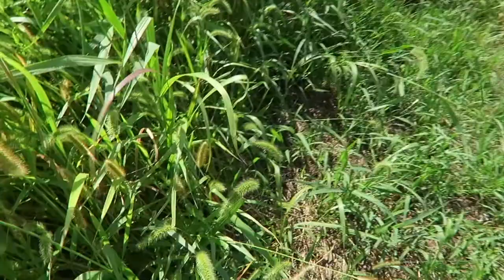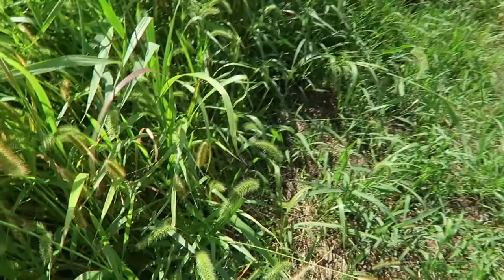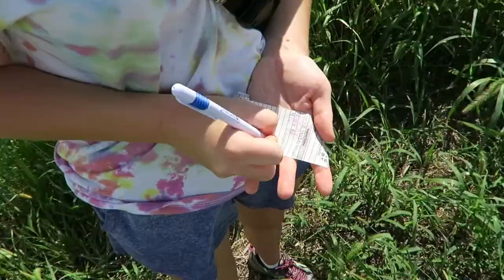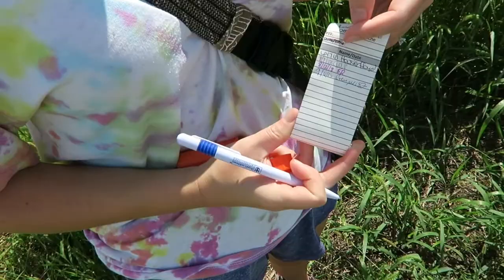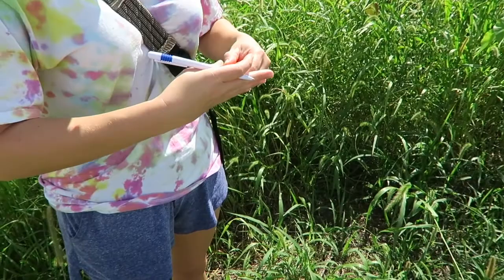Indiana Gadget Caches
We found some Gadget Caches while we were visiting family in Indiana. Come along and check out some cool geocaches.